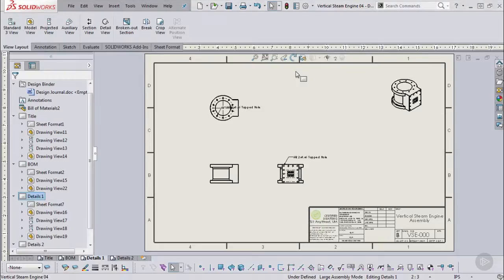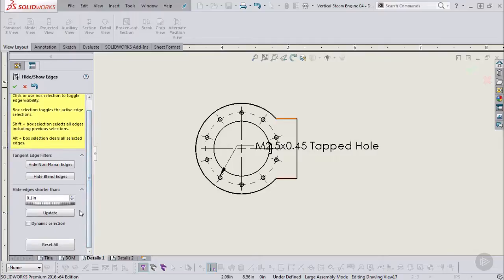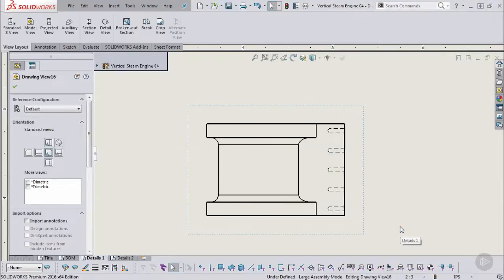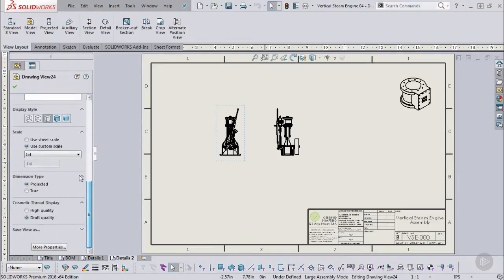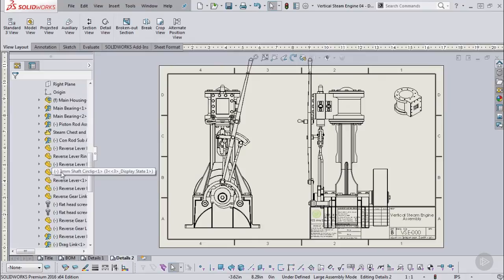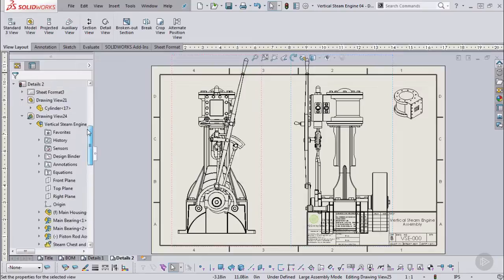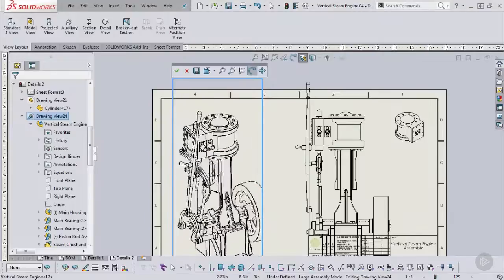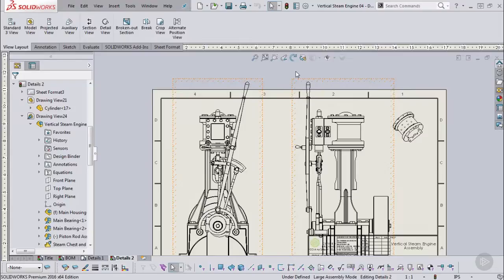12 Working with the Model in Views - SolidWorks In dept Drawing